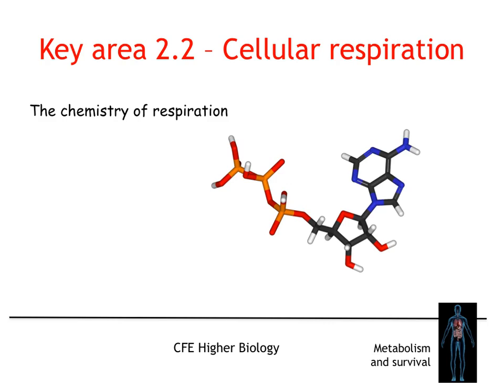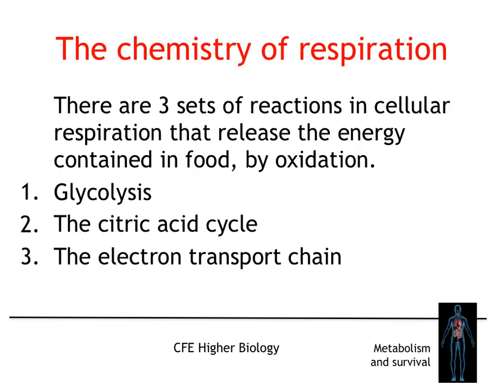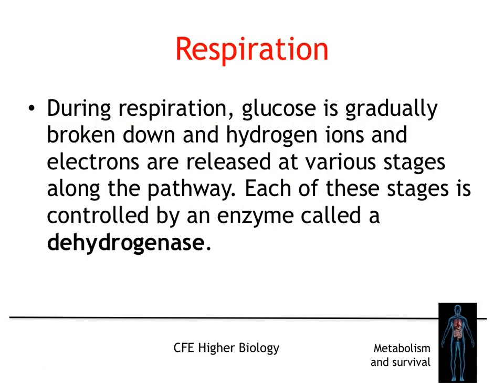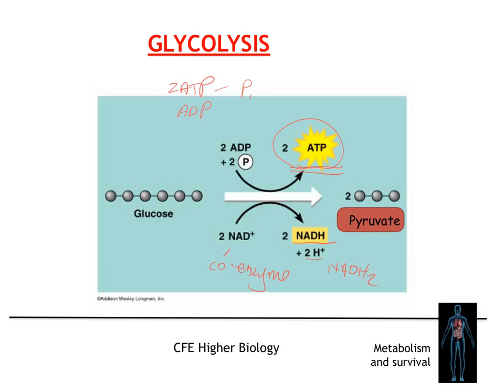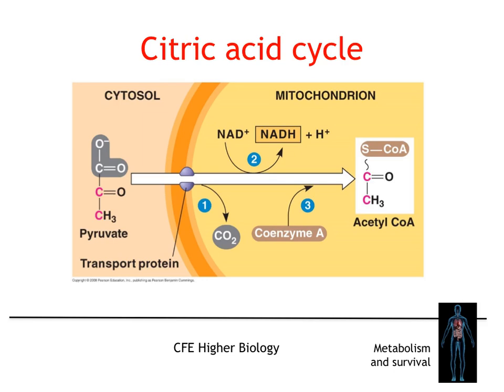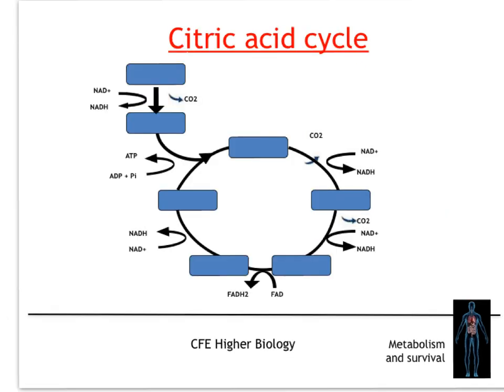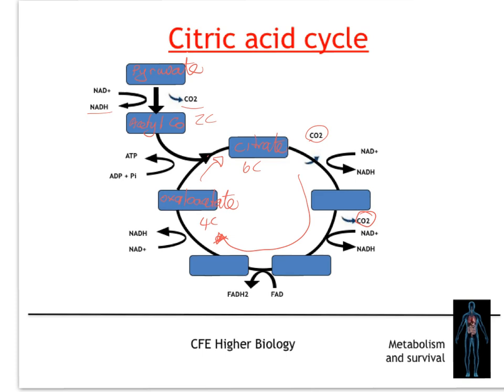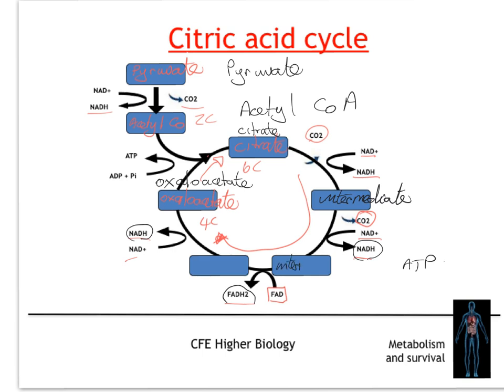Higher Biology Key area 2 2 Chemistry of Respiration